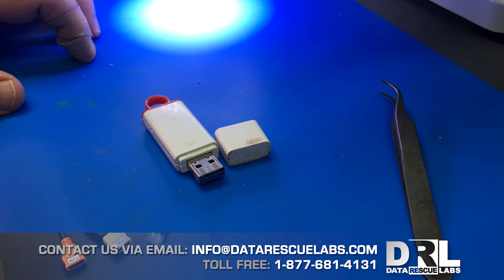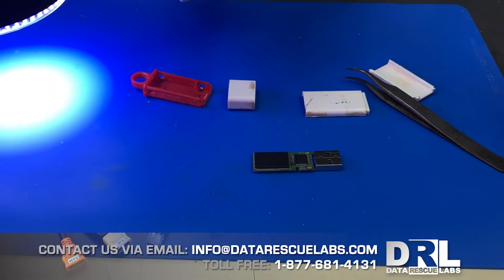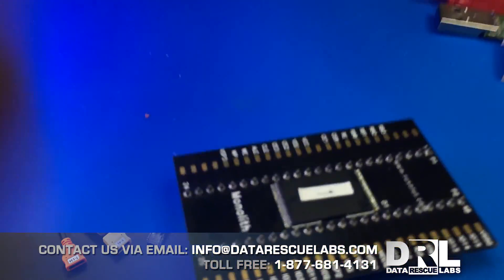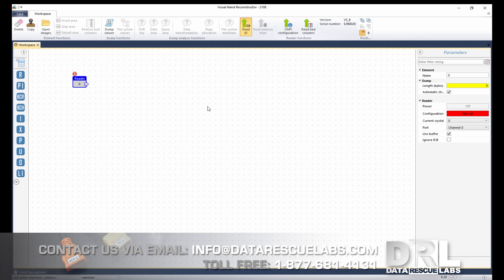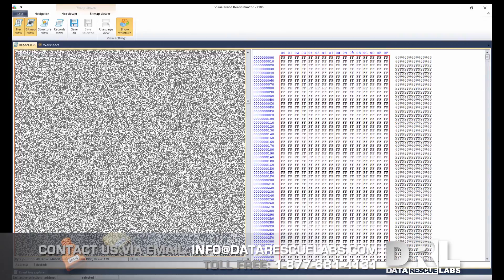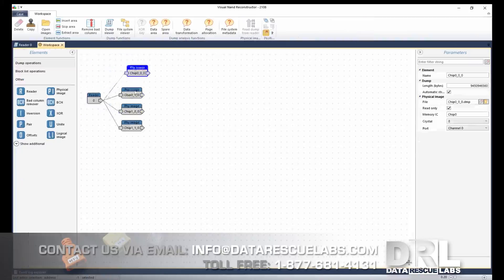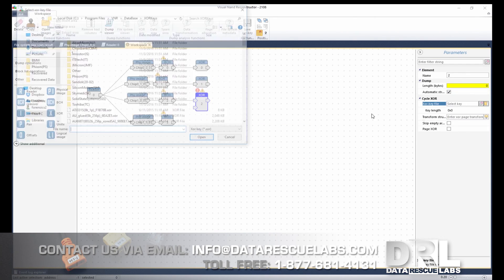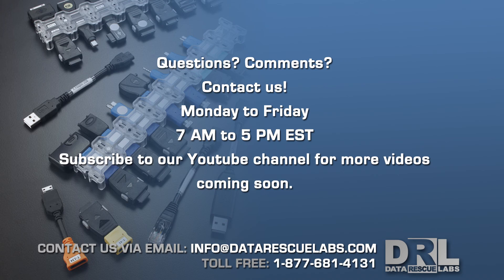Kingston not showing up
Data recovery from 32GB  Kingston USB Drive

Tools used for extraction:

Camtasia Studio